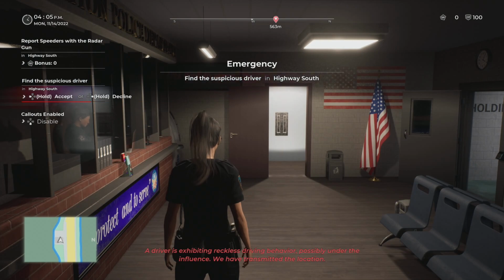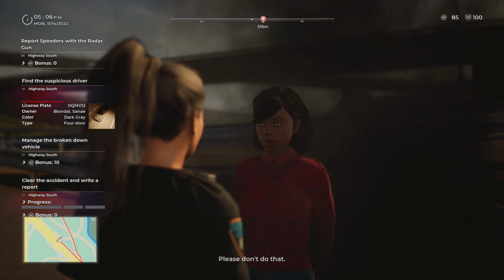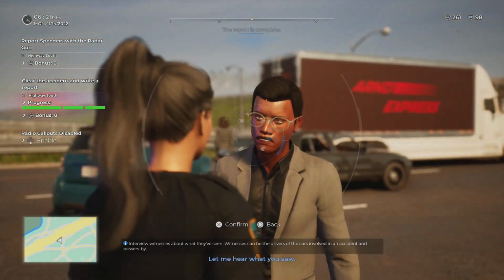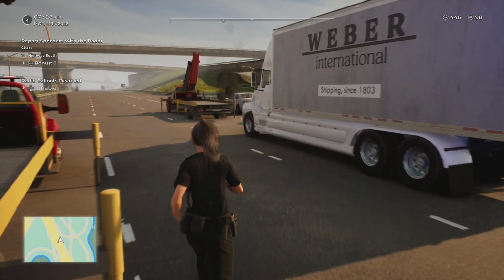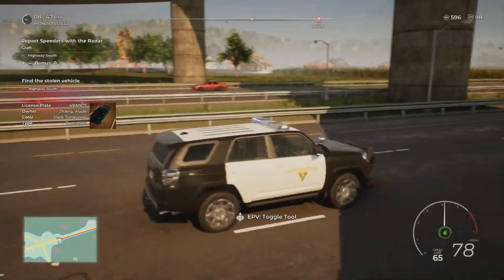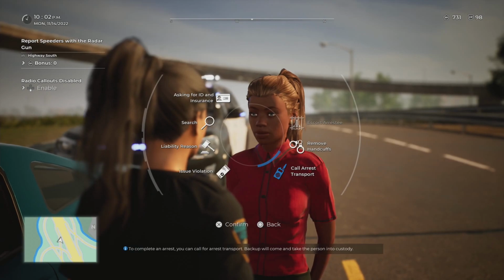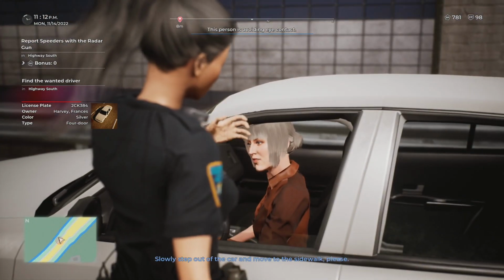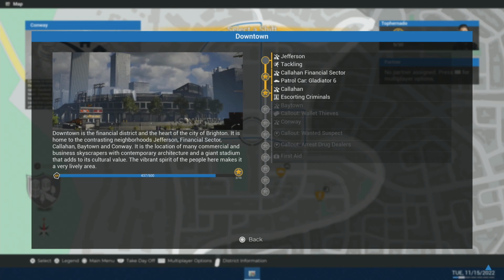Topher Plays | Police Simulator: Patrol Officers - Part 6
Hey Guys! Let's go on another Patrol! Hope you enjoy! Ta-Ta for Now!

All videos that I upload are just for fun and a hobby I like to do when I'm not working in the real world, and i absolutely love sharing my hobby with all of you! Any insults, harassment or hate speech of any kind will result in being blocked from commentating on my channel forever! You have been warned!